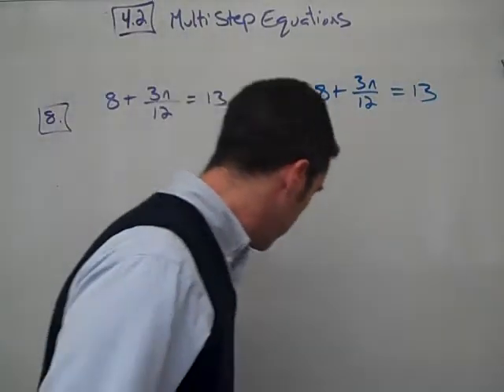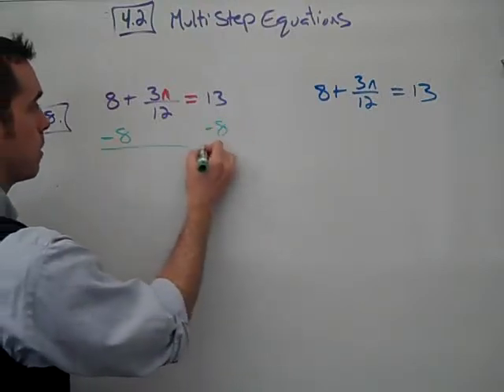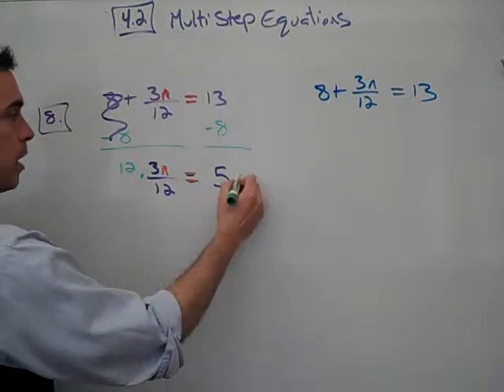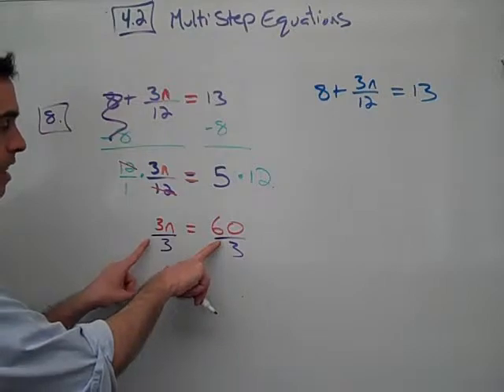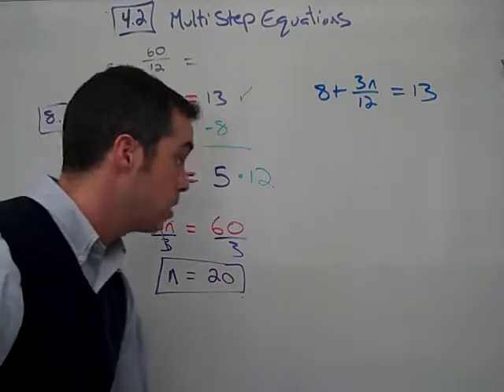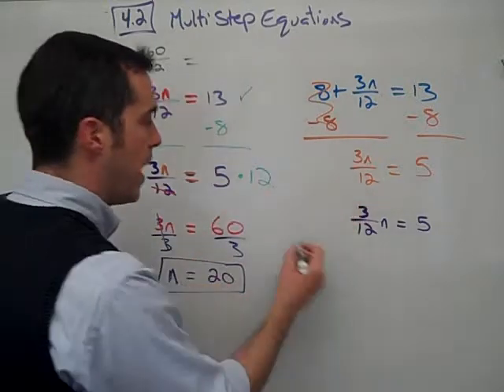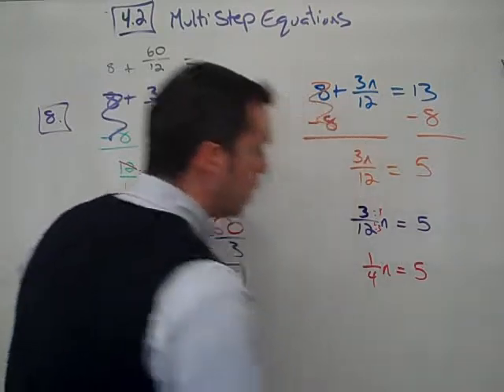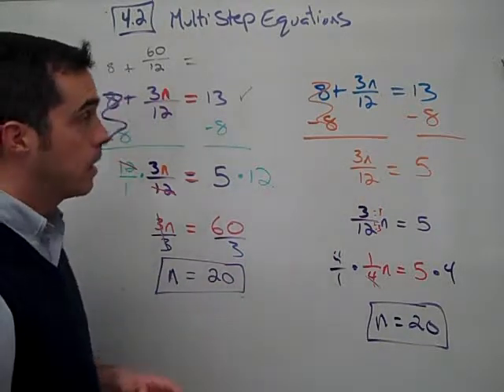Algebra: Solving Multi-Step Equations part 2